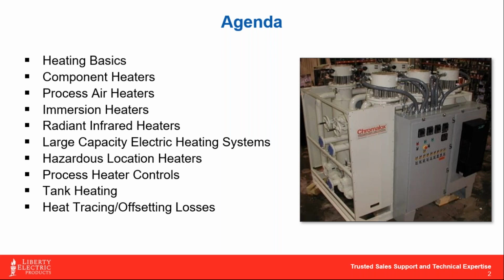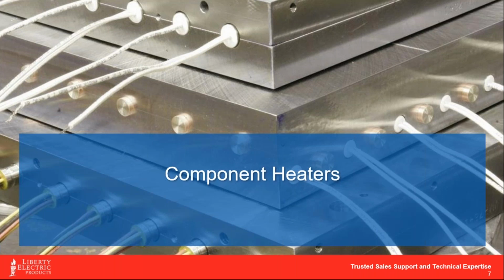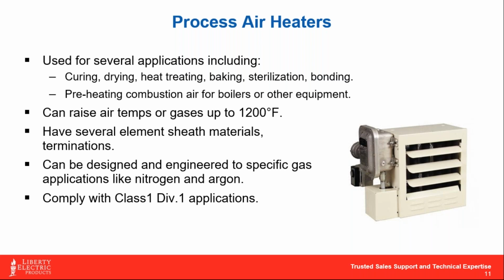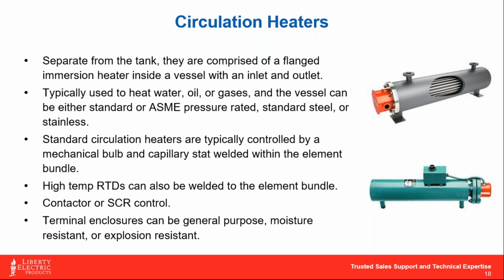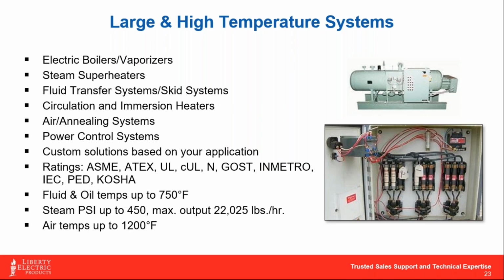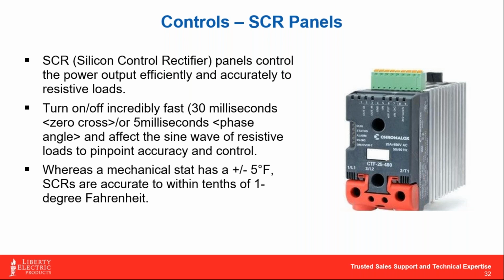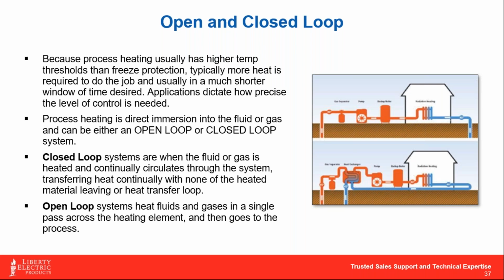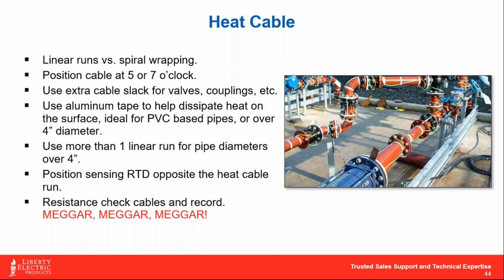Electric Industrial Process Heaters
Successful electric heater operation and functionality in industrial process heating are heavily dependent on the specifications you provide to manufacturers. It's important to review key project factors before defining the equipment that you need. Process heaters are tailored to meet customers’ unique needs as they are engineered to provide precise process temperature control and built with quality to operate for decades in service. Heaters can be adapted to match any heating need with liquid or gas for many different applications, including crude oil, acidic solutions, potable water, steam, industrial, hydrocarbons, hydrogen, oxygen, and superheated air.

In this webinar, we review discusses electrical industrial process heaters.